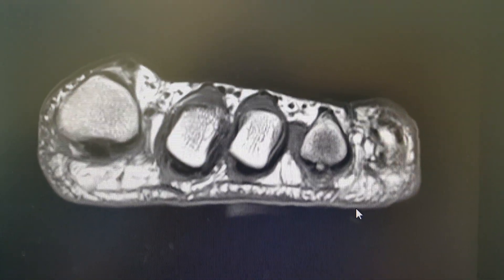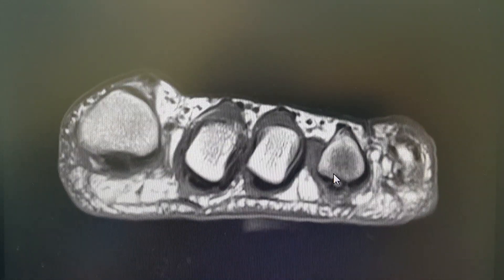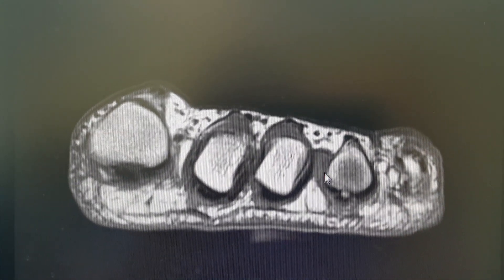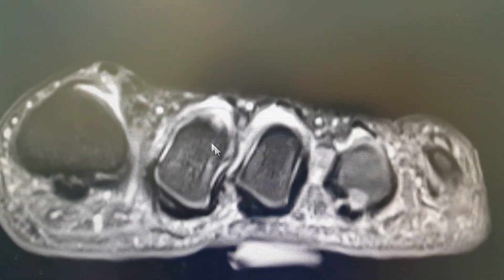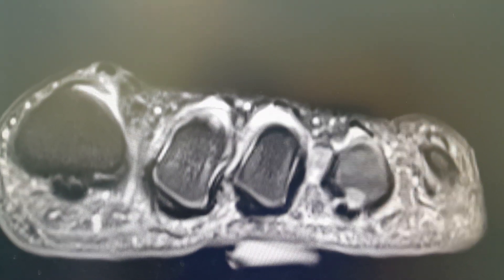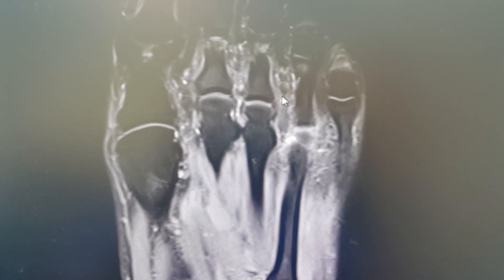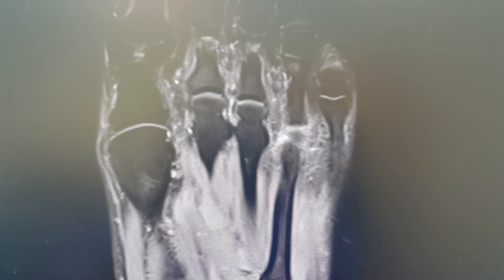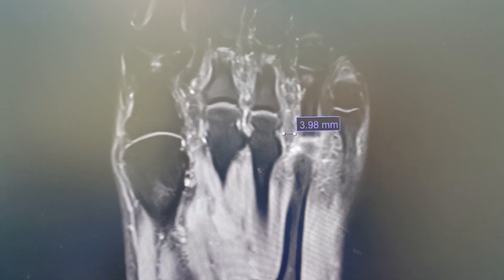Morton's Neuroma in the foot as seen on MRI